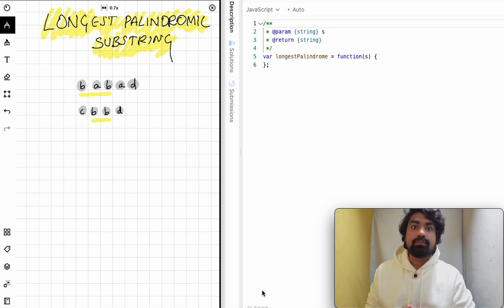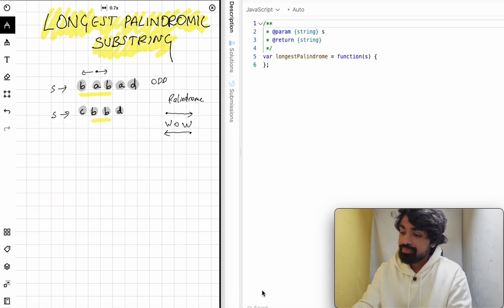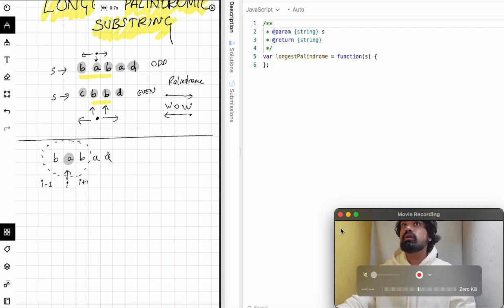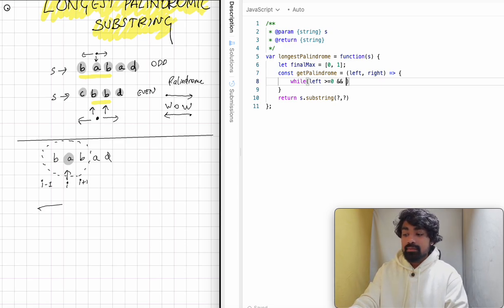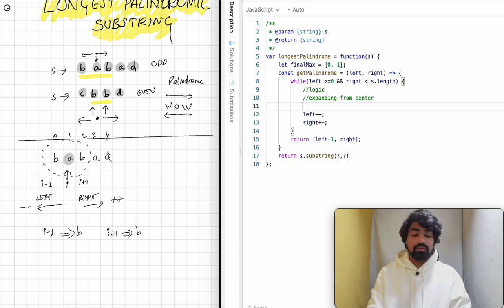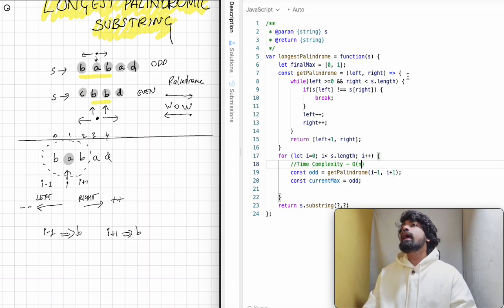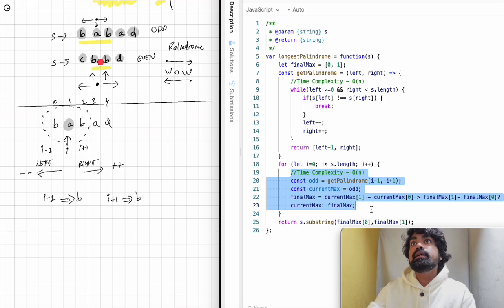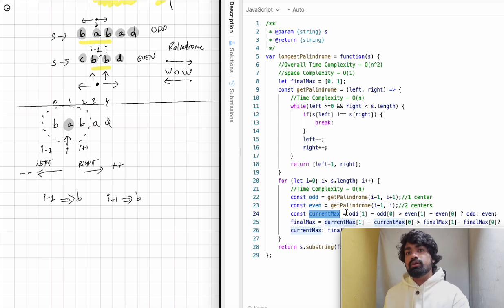Longest Palindromic Substring | LeetCode 5 | Javascript Tutorial | Top Interview Questions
We will explore solution to Longest Palindromic Substring using expand from centre approach and compute time complexity and space complexity